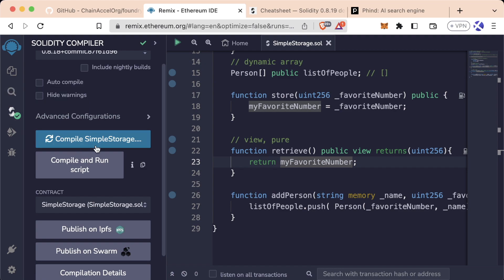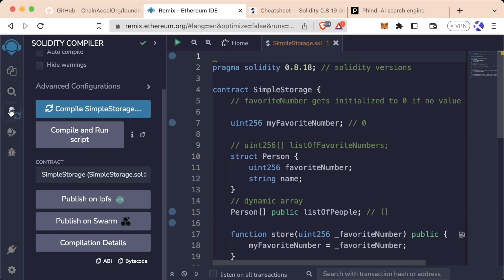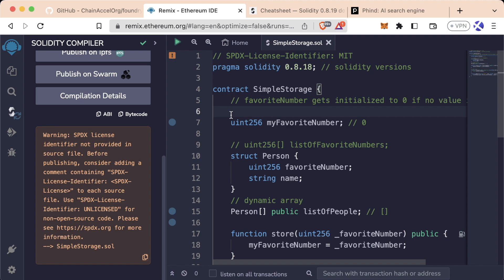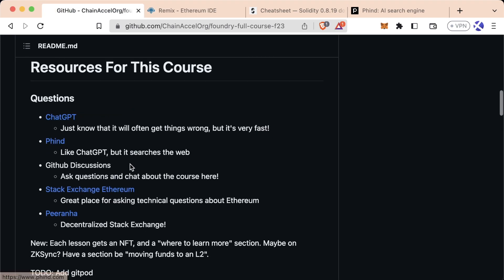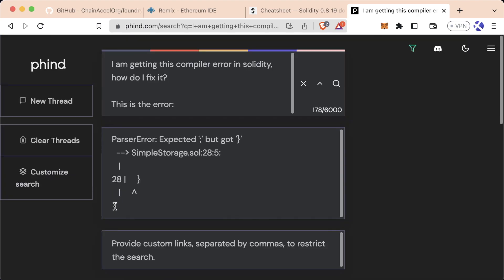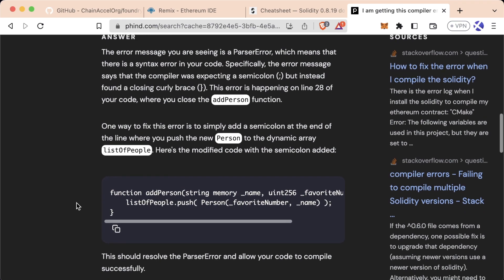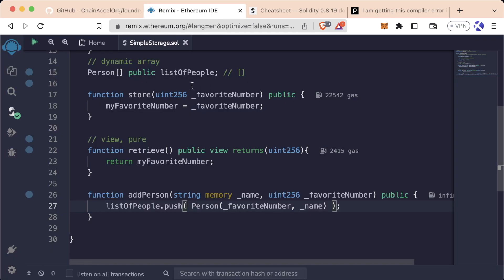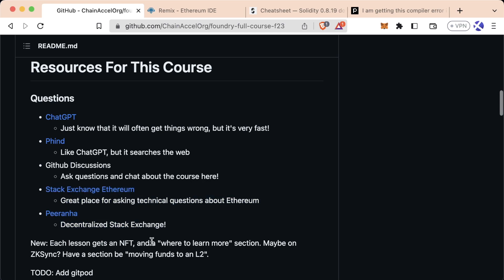Lesson 2 Part 6 | Errors & Warnings - Solidity & Foundry Full Course